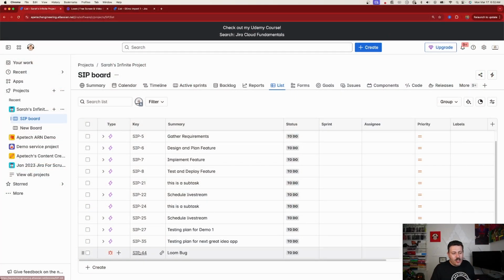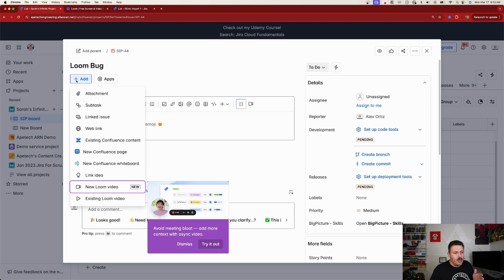What is Loom? How to Use It & Why Your Team Will Love It!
Looking for a faster, clearer way to communicate with your team? Meet Loom — a simple video messaging tool that lets you record your screen, voice, and face to quickly share ideas, updates, and feedback.

In this video, I’ll show you:
✅ What Loom is and how it works
✅ How to use Loom to record and share videos in seconds
✅ Why Loom is great for your team — especially for remote work, async updates, and visual feedback

If you’re tired of long emails, back-and-forth chats, or missed meetings — Loom might be exactly what you need!

💬 Have you tried Loom? Share your experience in the comments below!